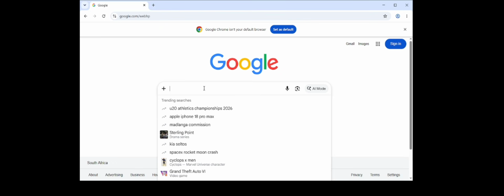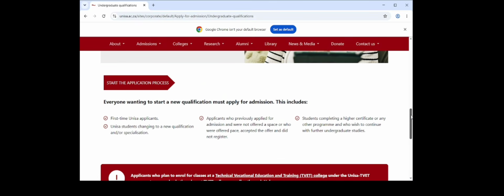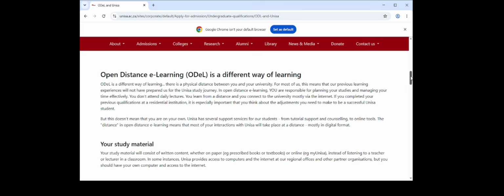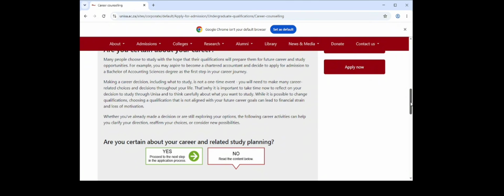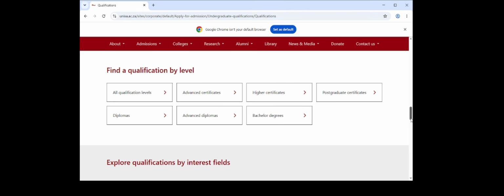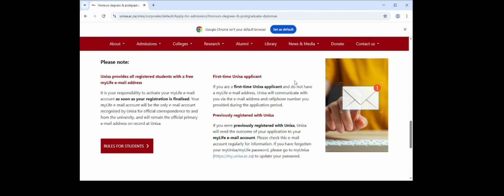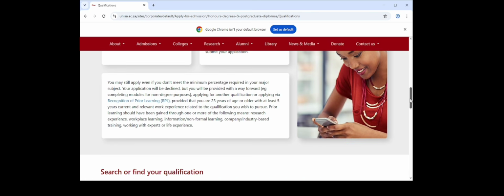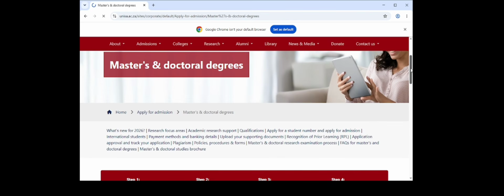Online Application at Unisa 2027: How to Apply for Admission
Hello everyone, this video describes the Online Application process for Admission at the University of South Africa (Unisa) 2027 Academic year for Undergraduate qualifications, Honours degrees & Postgraduate diplomas, Masters and Doctoral degrees as well as Short learning programmes. Click here to know how to apply for Unisa online for 2027.